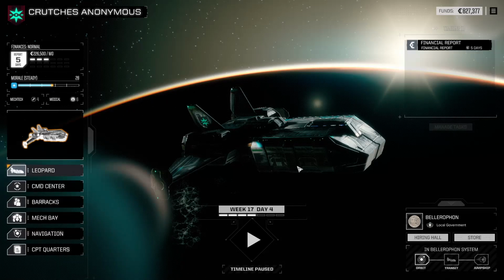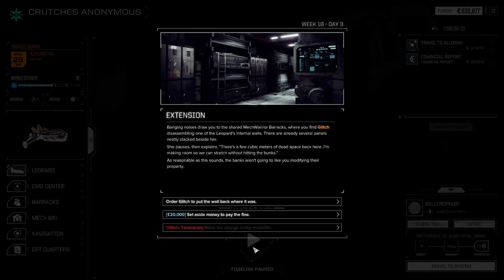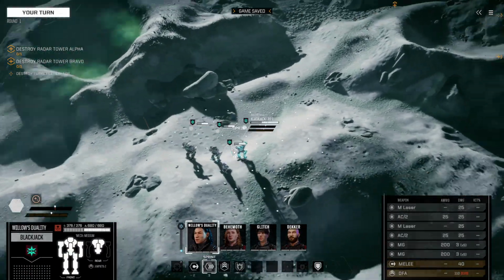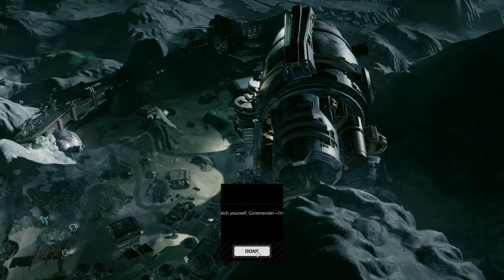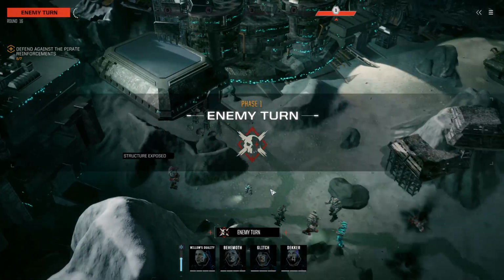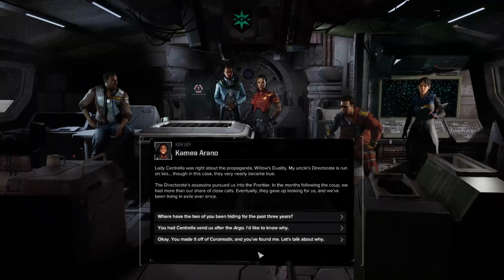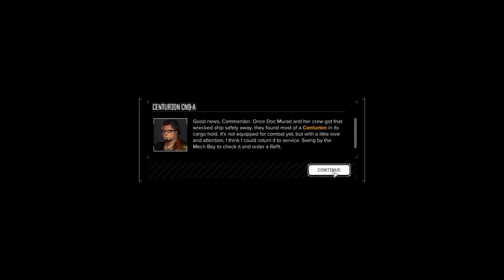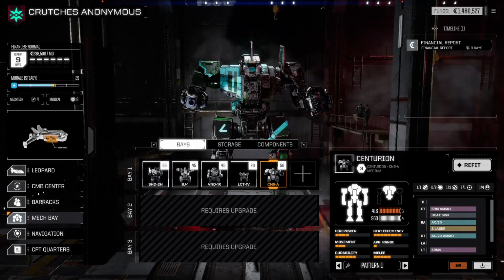Willow Plays BattleTech! | Full Let's Play | Walkthrough | Gameplay | Part 4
Hey there you beautiful people and welcome to my let's play/playthrough/walkthrough of BattleTech!

Join the FriendsByNight discord server! it has a bunch of cool peeps!